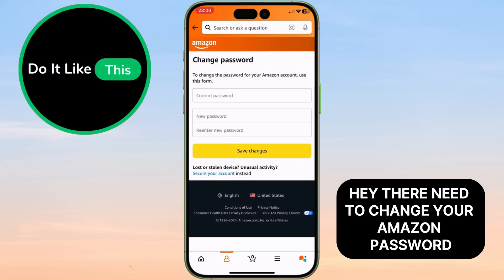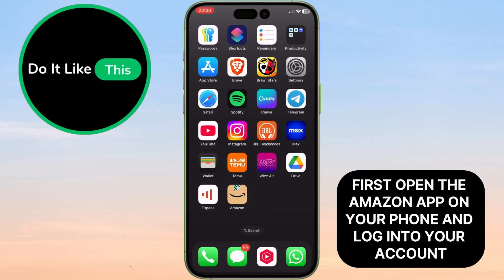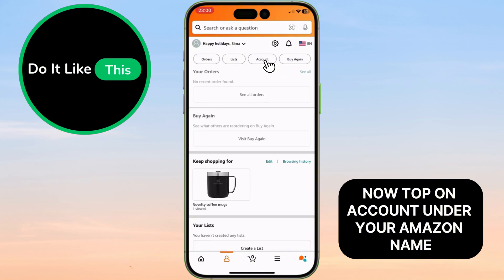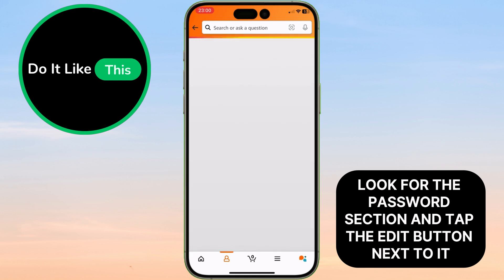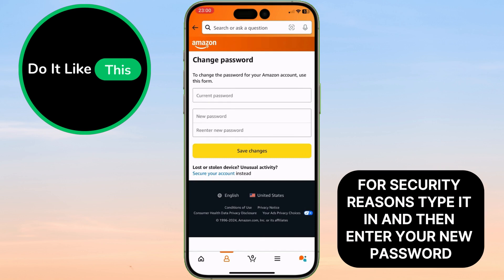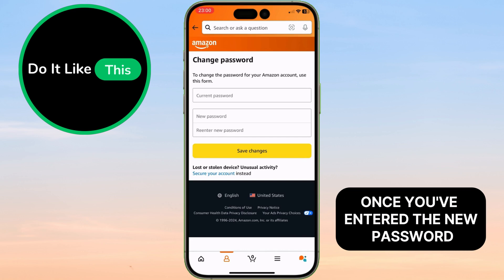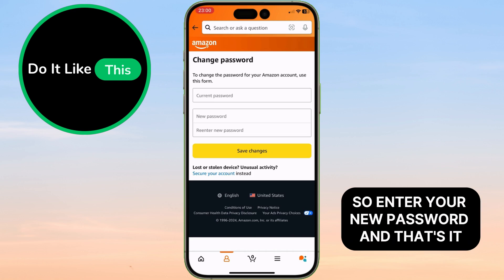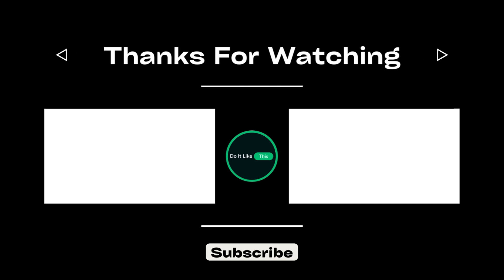How To Change Password On Amazon (EASY!!!)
Winter is just around the corner! ❄️ Make your home warm and cozy with Make Home Comfy & Cory for Winter. Discover the perfect essentials to transform your space into a true winter haven – soft blankets, warm slippers, scented candles, and much more!

Don’t let the cold catch you off guard! Click the link and find the best products for a cozy winter:

🔒 **How to Change Your Amazon Password: Step-by-Step Guide!** 🔒

Struggling with your Amazon account security? You've clicked on the right video! In today's quick and easy tutorial, we'll show you **how to change your Amazon password** effortlessly and securely. From updating forgotten passwords to enhancing your account protection, we've got you covered! 💻✨✨

No need to worry about any complicated steps—we'll walk you through the entire process visually!